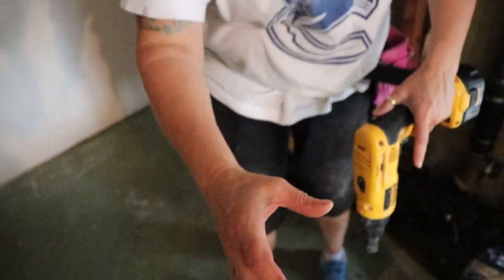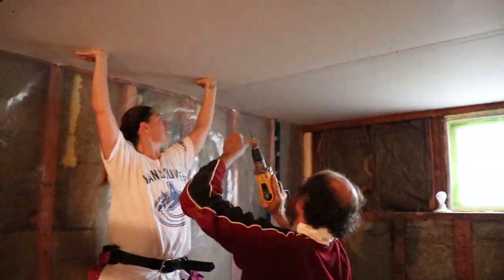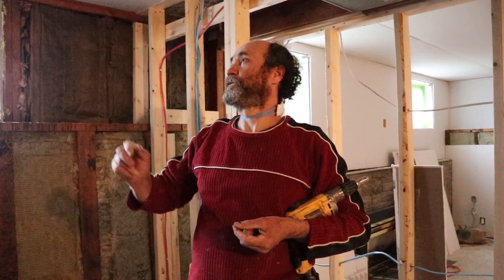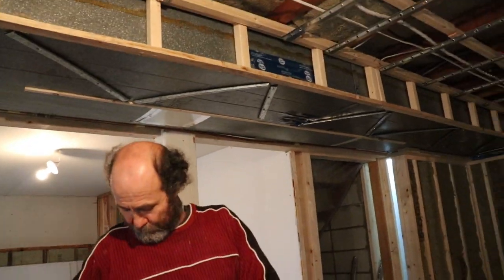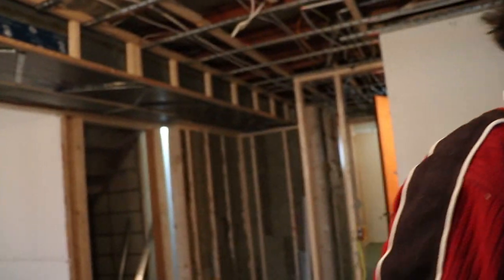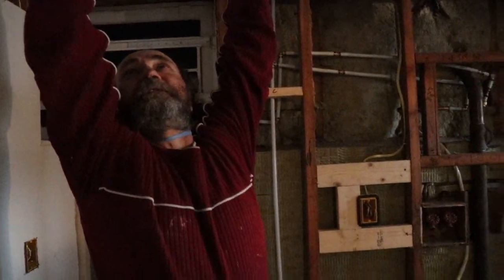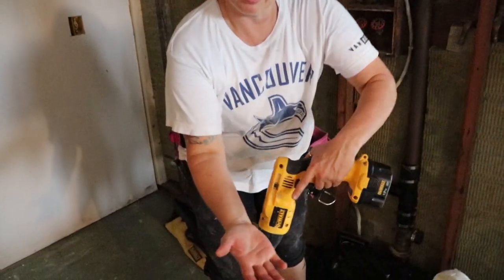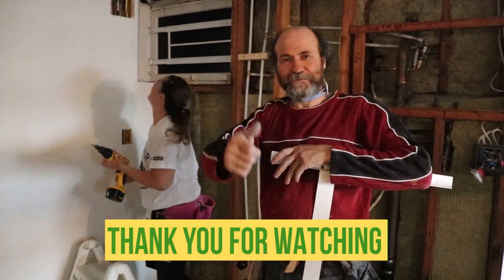INSTALLING drywall with SUPER WOMAN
I this video I will show you how to hang drywall with Deana Super Woman, watch this video up to the end and you can see how strong she is, we are using the traditional methods, when it comes to hang drywall  takes some efforts, technics,  great willing power and muscles to get those 4'x12' 5/8 board on the ceiling. Watch these simple tips, hacks and tricks to help you get the job done. Learn how to hang drywall the right way and reduce time spent on taping. Diy with Deana.

Smoke detector

Electrical outlets

Electrical wires

Measuring Tape

Caulking Gun

2" Putty Knife

Taping Knife

Crescent Wrench

100% Silicone Kitchen and Bath

2" Drywall Wood Screw

14’’ Finishing Trowel for Drywall Taping

4" Putty Knife Full Flex

Drywall gun

Brand Nailer